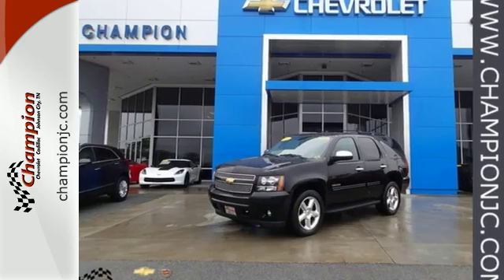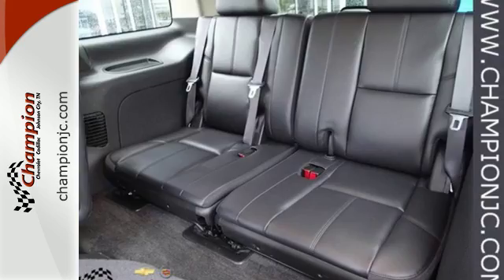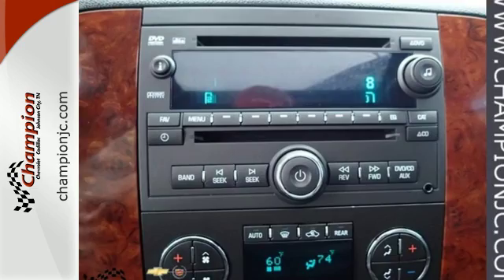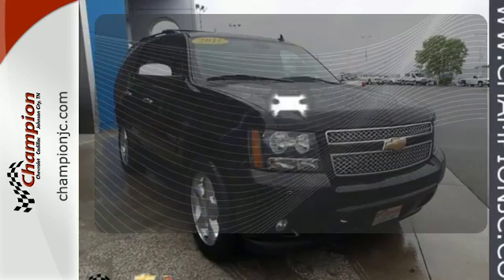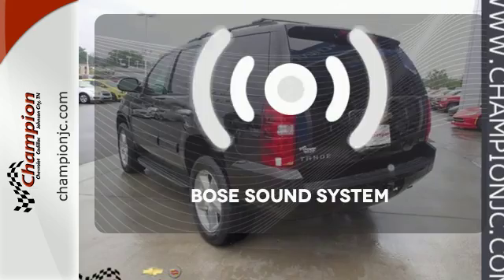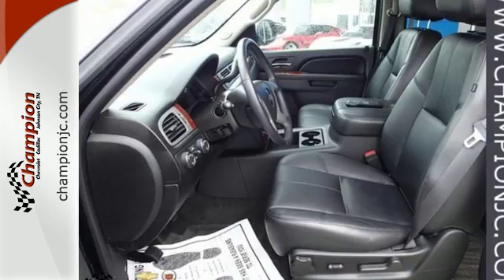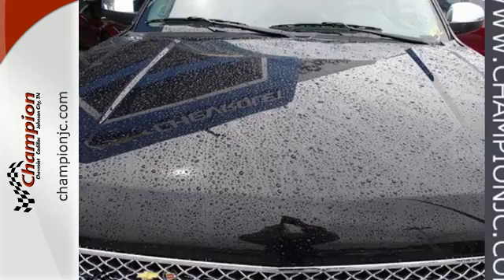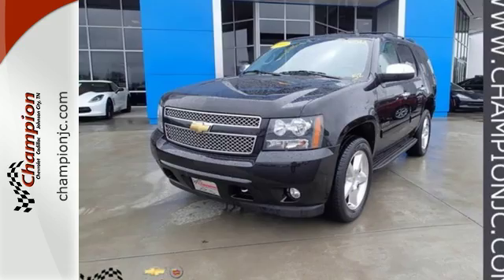Used 2011 Chevrolet Tahoe Johnson City, TN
Year: 2011
Make: Chevrolet
Model: Tahoe
Trim: LT
Engine: Vortec 5.3L V8 SFI Flex Fuel Iron Block
Transmission: 6-Speed Automatic Electronic with Overdrive
Color: Black
Mileage: 112019
Stock #: 5654A
VIN: 1GNSKBE02BR183561
4WD. Black Beauty! Hey! Look right here! Be the talk of the town when you roll down the street in this good-looking 2011 Chevrolet Tahoe. With plenty of passenger room, you won't have to worry about being cramped when it's more than just you in the SUV. Consumer Guide named the Tahoe a 2011 Large SUV Best Buy!

Tennessee's #1 Chevy Dealer located on The Motor Mile in Johnson City.

Address:
3606 Bristol Hwy